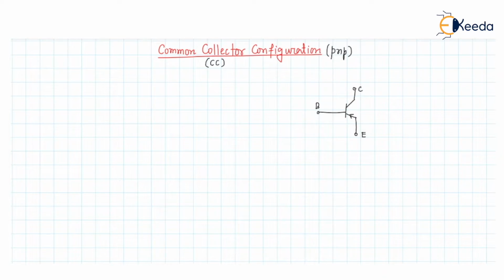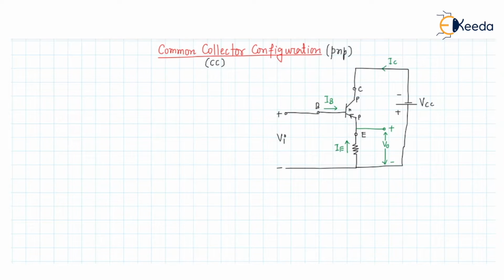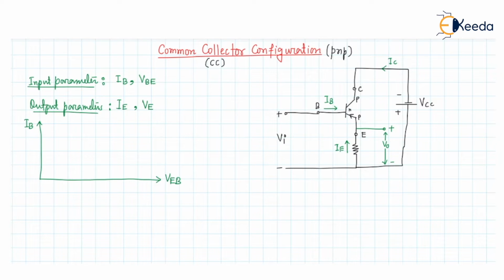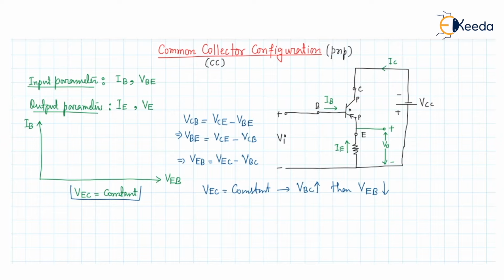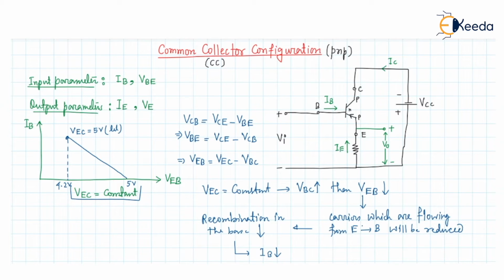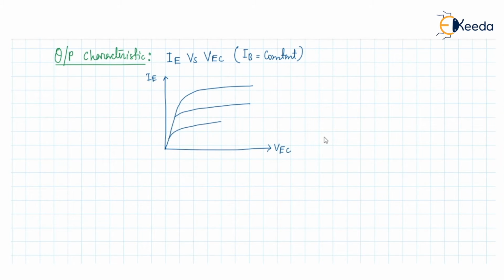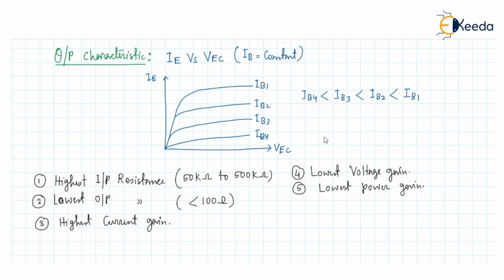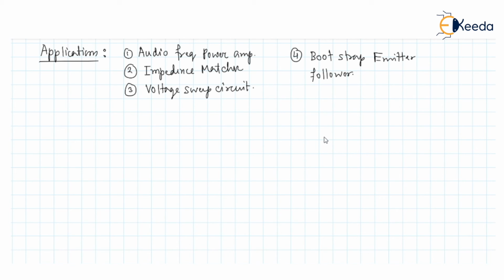Exploring CC Mode Characteristics In Electronic Devices For GATE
In this video, we dive deep into the essential topic of "CC Mode Characteristics" in Electronic Devices, a crucial subject for GATE preparation. Whether you're a student, an enthusiast, or someone looking to enhance their knowledge in electronic devices, this video is tailored just for you.

🔍 What You'll Learn:

Understanding CC Mode Characteristics
Exploring the significance in Electronic Devices
Practical applications and examples
Key concepts for GATE preparation

Happy Learning.